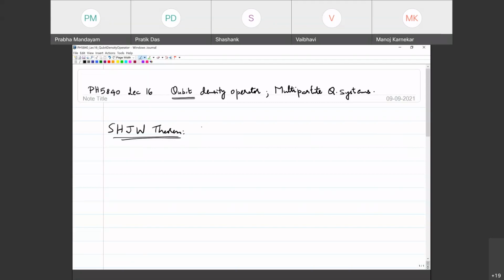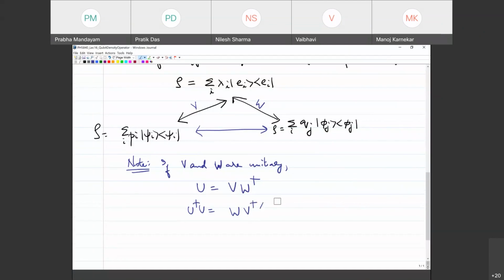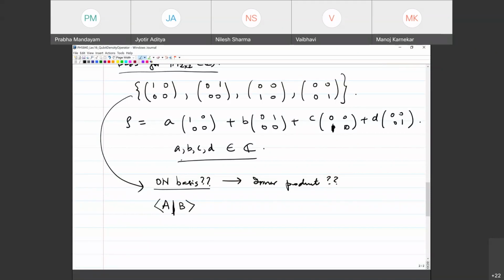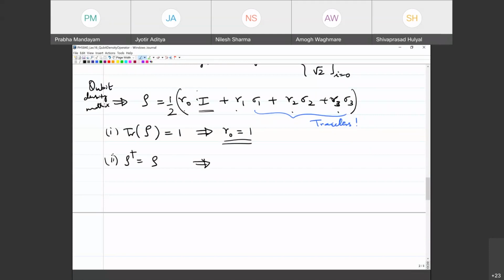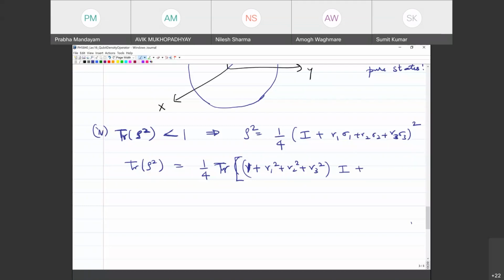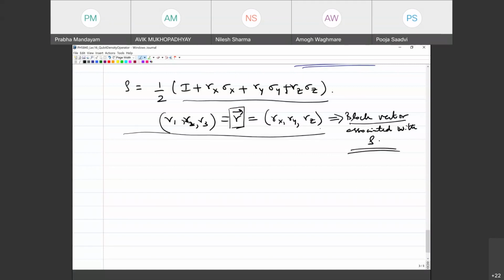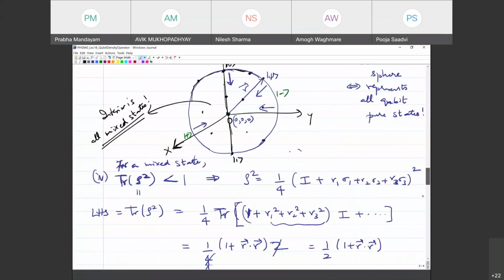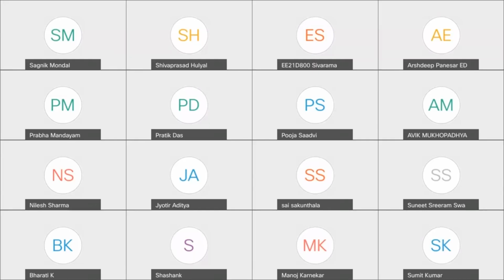Quantum Computation and Quantum Information: Lecture 16 (Qubit density operator)